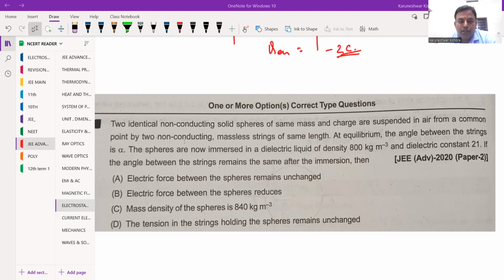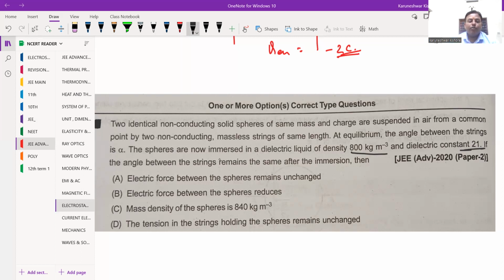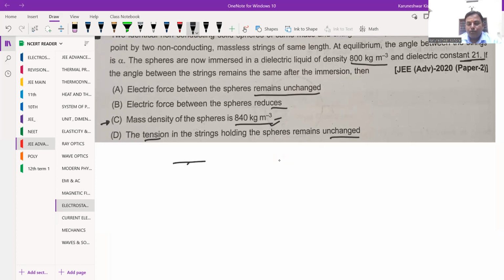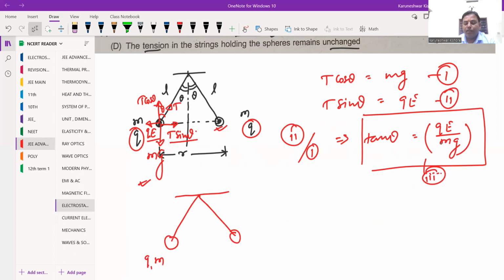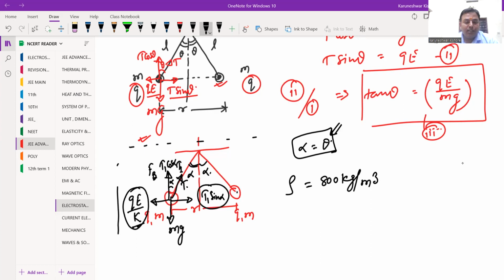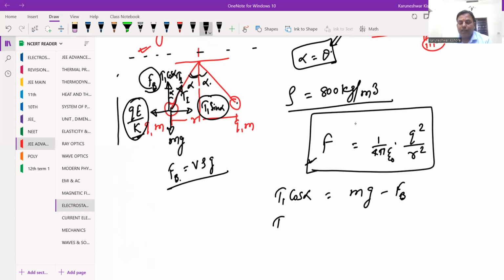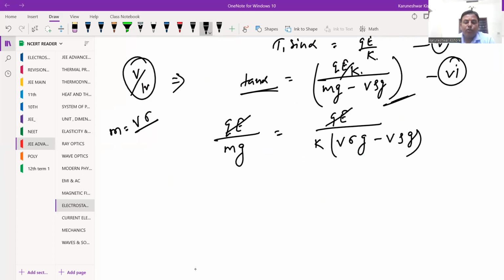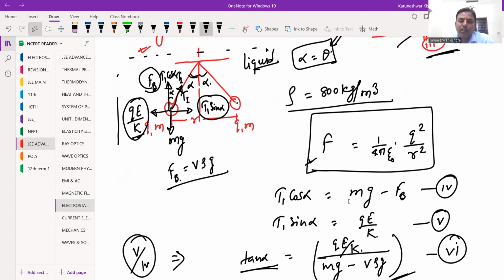JEE ADVANCED ELECTROSTATICS FOR 2024